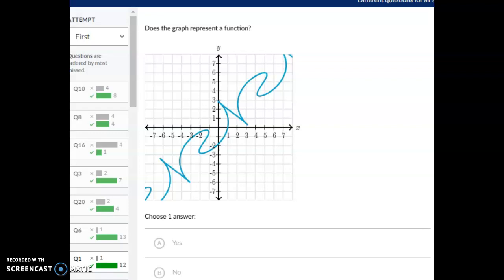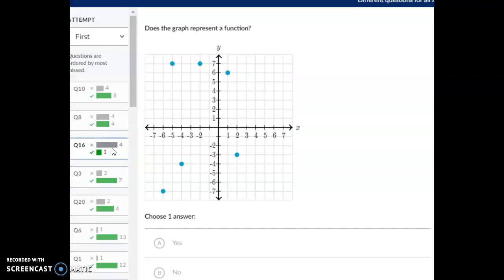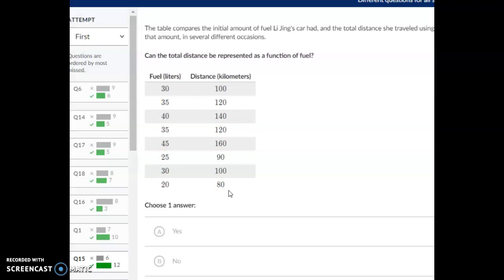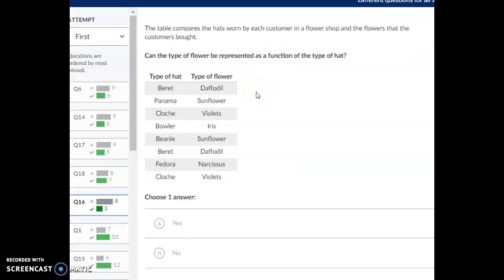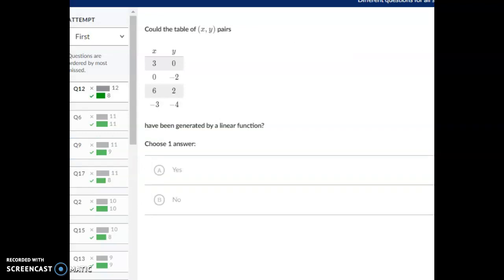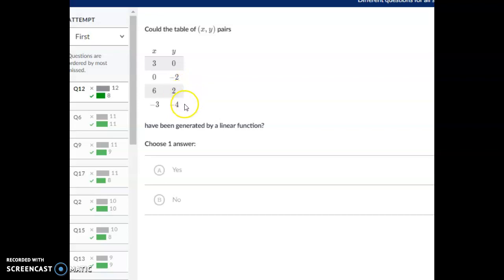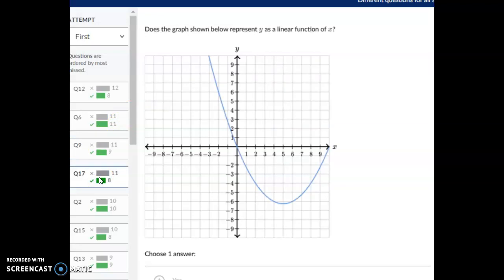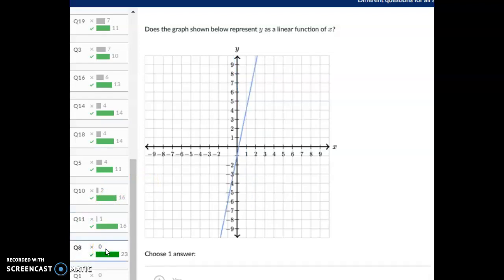Functions Basics on Khan Academy